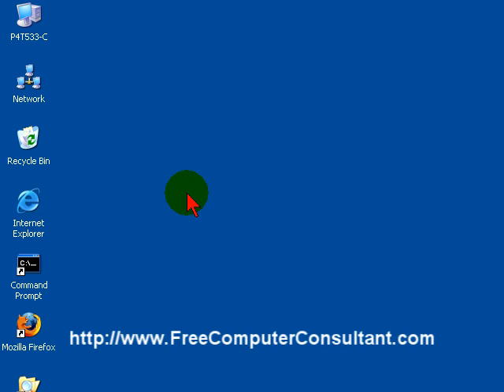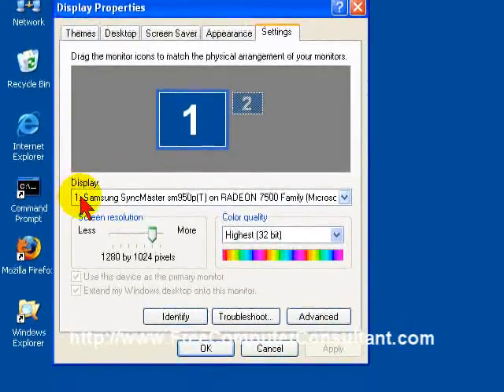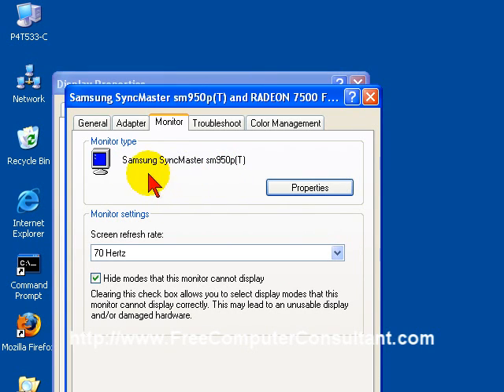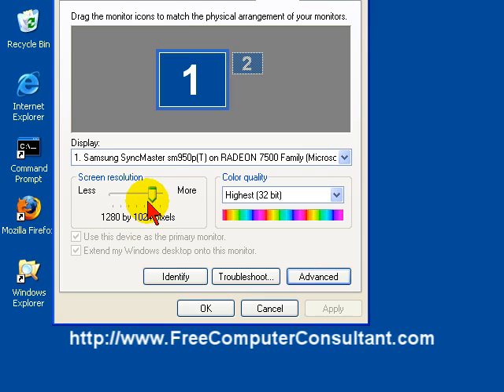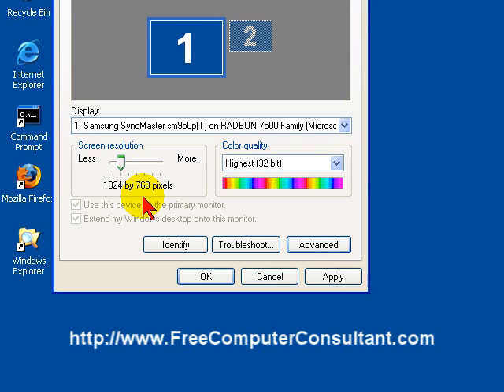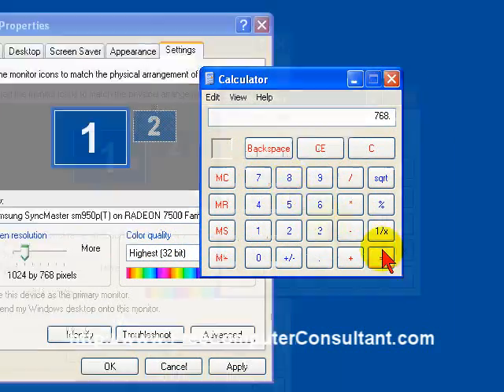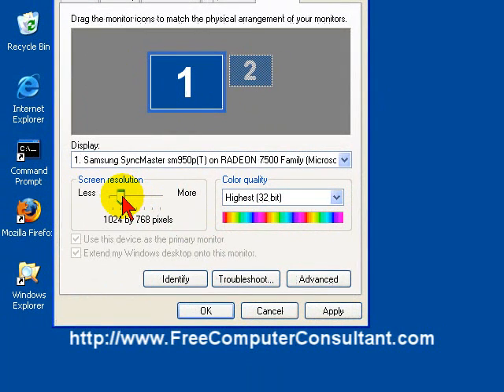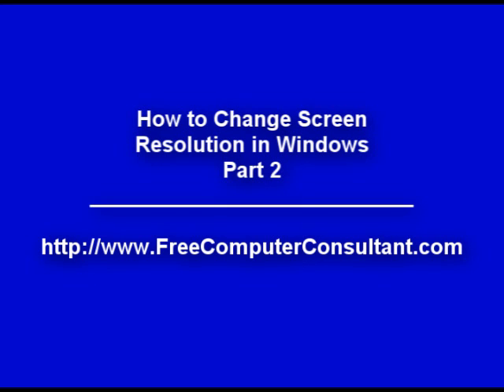How to Change Screen Resolution in Windows - Part 2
This short video is a Part 2 with more advanced on how to change your screen resolution in Windows and the difference between widescreen, 4:3, 5:4 and how to tell them apart